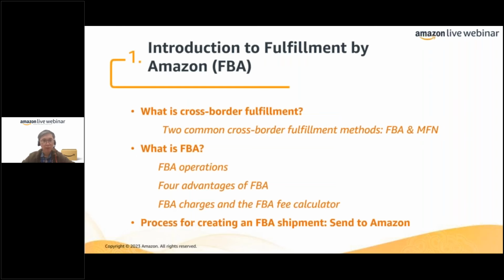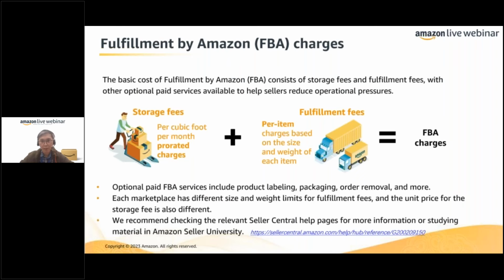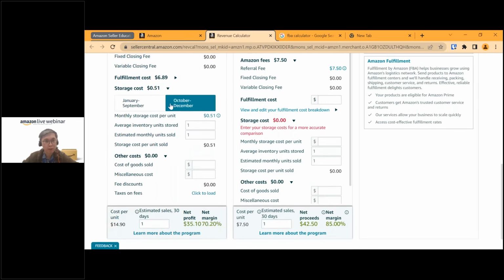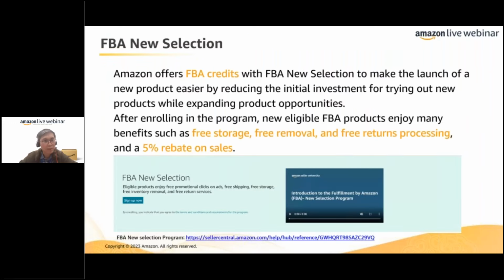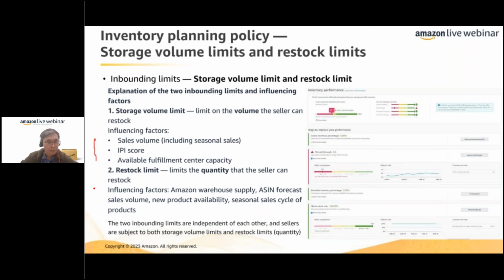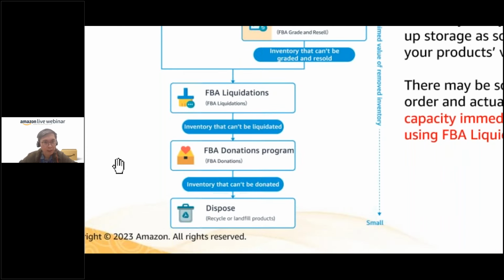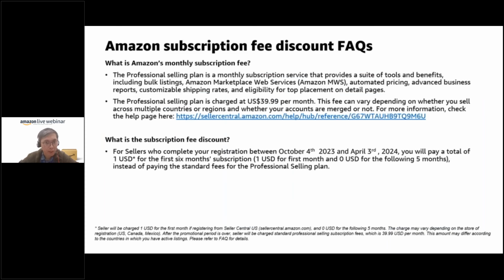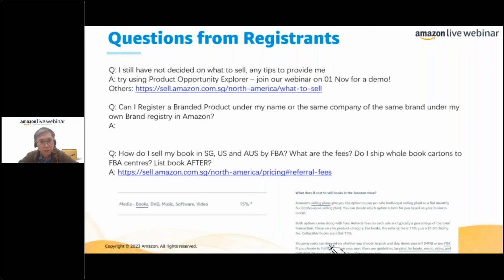Fulfillment by Amazon (FBA) Introduction | Seller Education Webinars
👋 Join us in this session to find out how to gain an overview of what Fulfillment by Amazon (FBA) is to start selling on Amazon.

❓Recommended audience: All aspiring and new sellers are welcome!

00:00 Welcome
02:04 Intro to Fulfillment By Amazon (FBA)
08:06 FBA revenue calculator tool demo
14:08 FBA Discounts (FBA New Selection & New Seller Incentives)
20:40 FBA Inventory Management
31:45 Questions from registrants
36:01 Live Q&A

📝Resources shared during the webinar:
Amazon Global Logistic
FBA Revenue Calculator
FBA Fees
FBA New selection Program
Send to Amazon
FBA Product restrictions
Carrier and tracking information requirements
Amazon Fulfillment Reports
Capacity Monitor & Manager
(MFN) Buy Shipping preferences
Monthly inventory storage fees
Meltable FBA Inventory
Ship Products to Amazon
Product Compliance Documentation
Food & Beverage Requirements
Amazon Outlet
Remove inventory
New Seller Incentives 2023
Perfect Jumpstart and Launch Playbook 2023
Low Price FBA
FBA Small & Light closure FAQ
Category Fee
What to sell
Referral Fee

📝Resources shared in Live Q&A box:
Using manufacturer barcodes with FBA virtual tracking Shipping and routing requirements
FBA Inventory Placement Service
Remove inventory (overview)
Selling plan comparison
FBA Liquidations
Remote Fulfillment with FBA